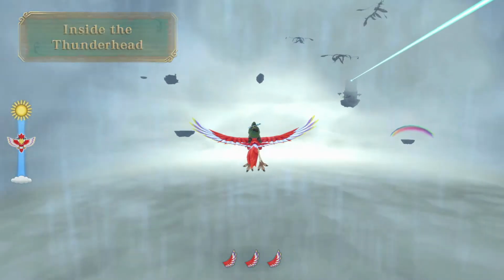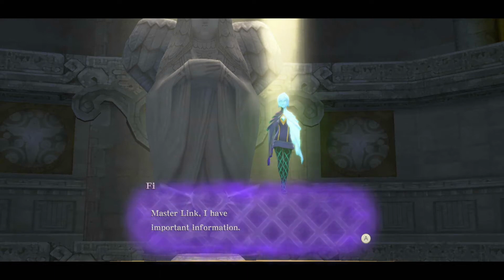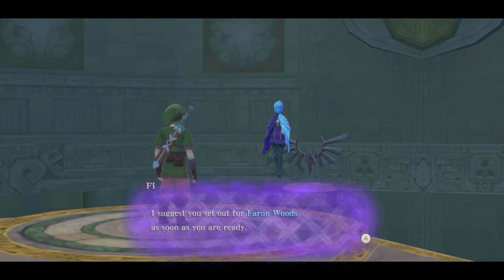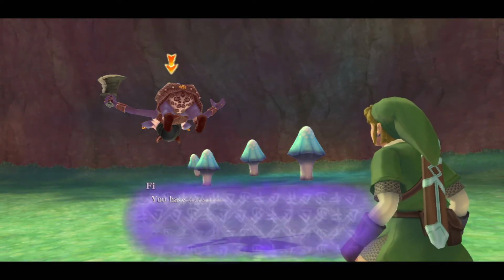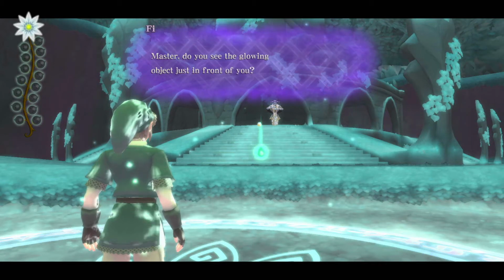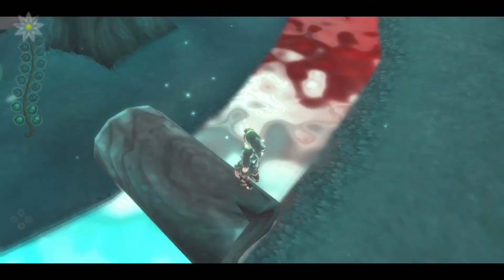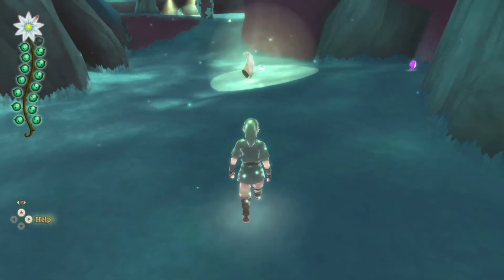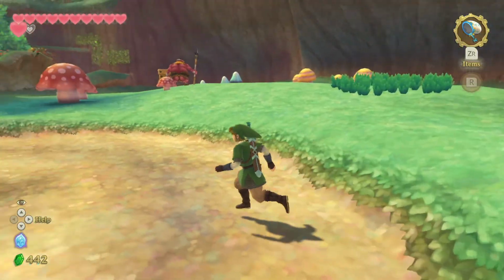Farore's Trial! (Legend of Zelda Skyward Sword HD Pt. 28)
Today we head to Faron Woods to search for the trail gate to recieve the Goddess' gift!